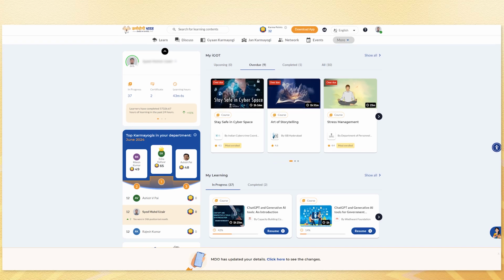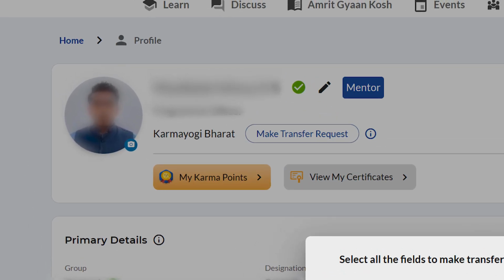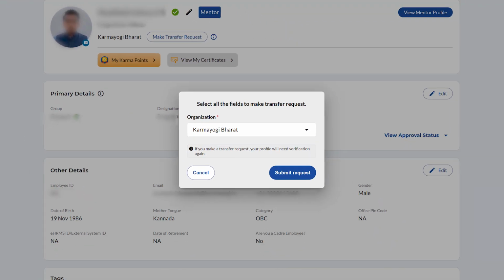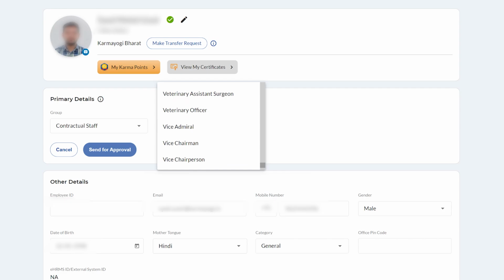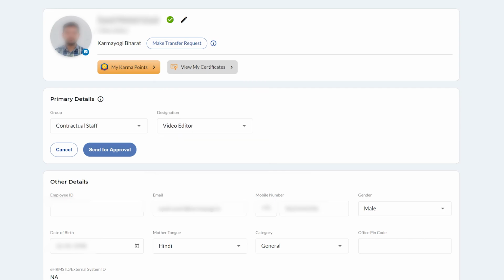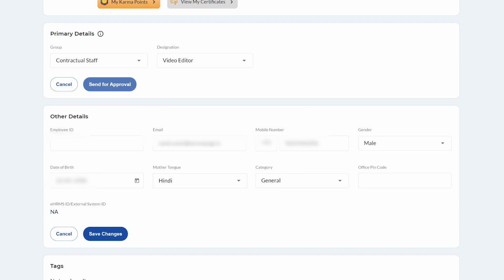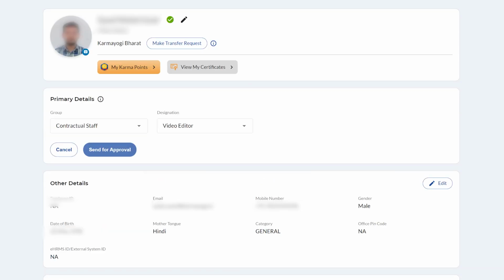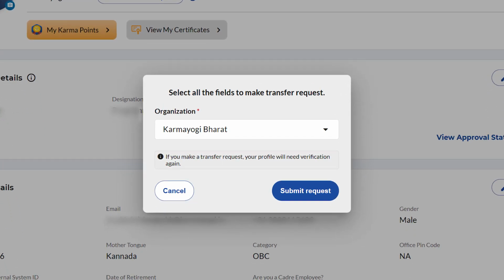Guide To Update Your Profile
Explore our video tutorial designed to assist you every step of the way! This guide provides a precise walkthrough on how to update your profile on the iGOT Karmayogi platform.